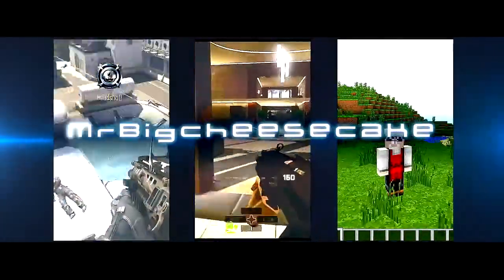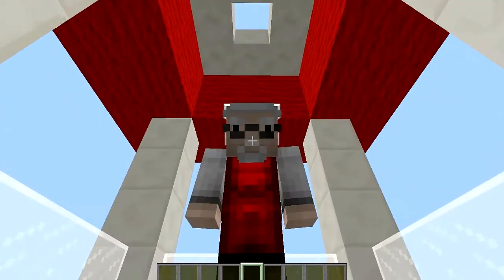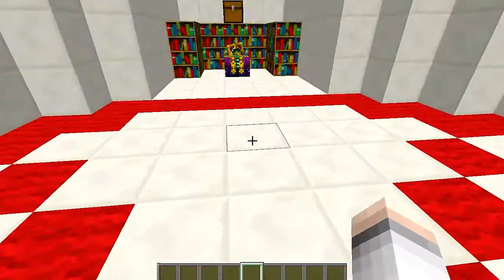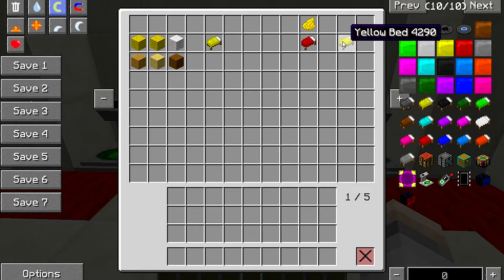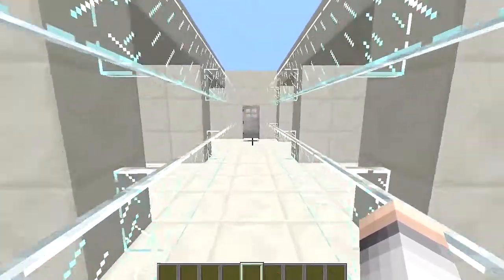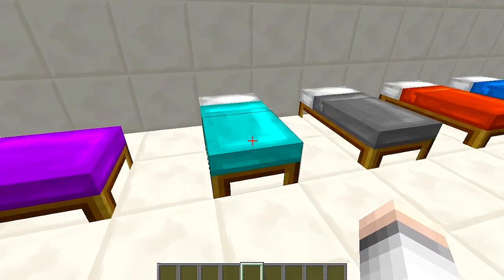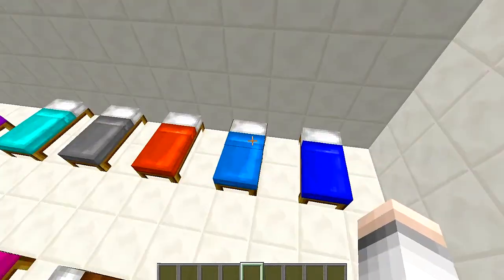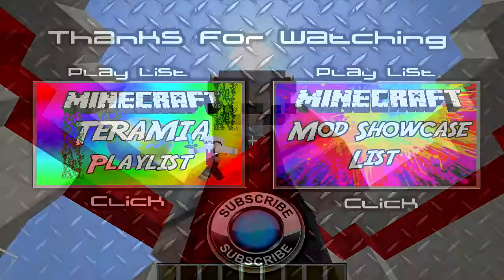Minecraft Mods: " Dyeable Beds Mod 1. 7 .10 "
Hi today's mod is the Dyeable Beds Mod.This mod allows you to simply dye beds in Minecraft, nothing more or less.A cool little mod have a look.

Compatible with Minecraft: 1.7.10, 1.7.2, 1.6.2, 1.5.2
Author: VozValden
Updated: August 16, 2014